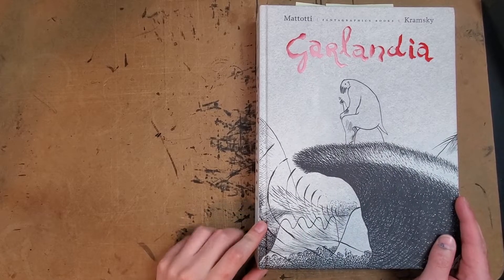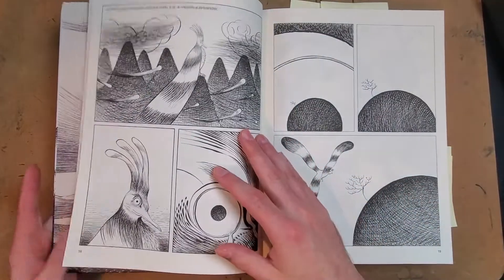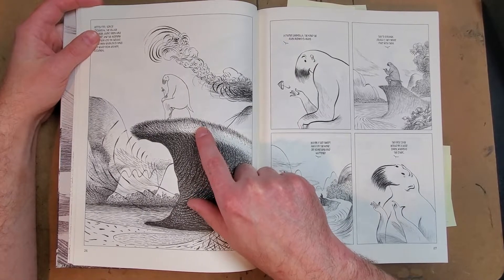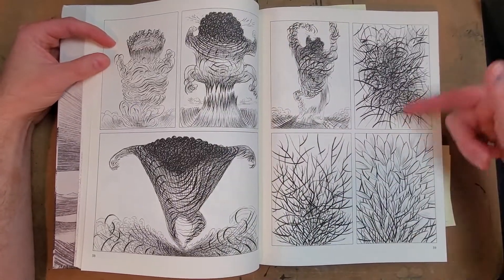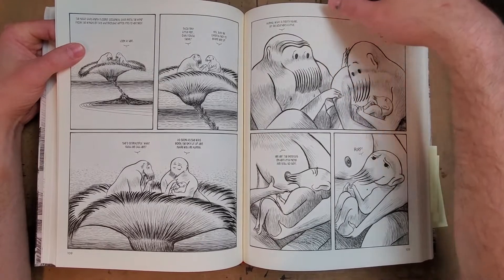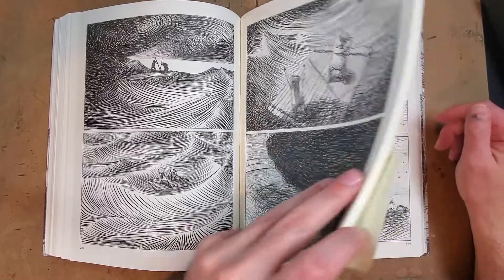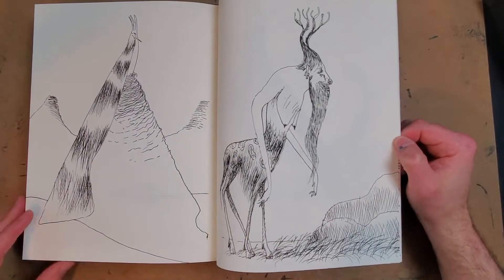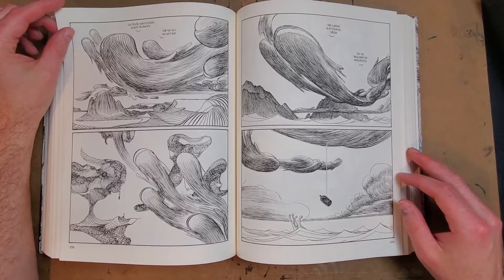Lorenzo Mattotti - GARLANDIA - Review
Garlandia